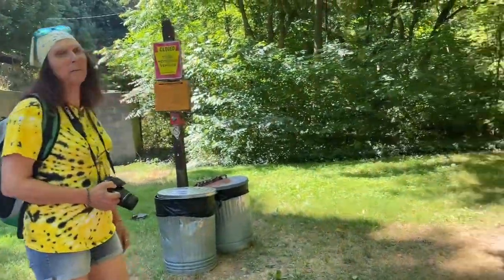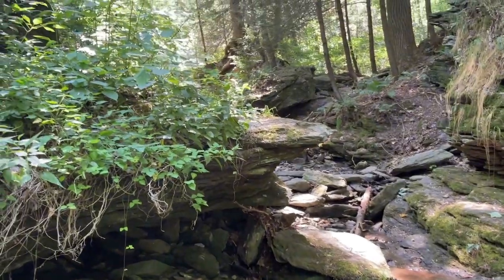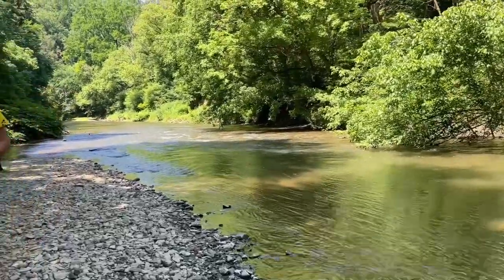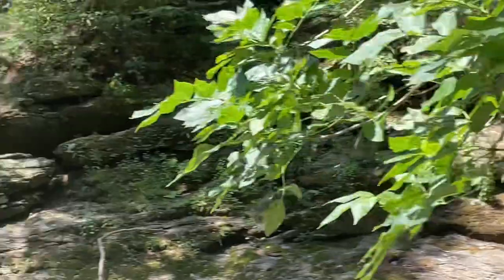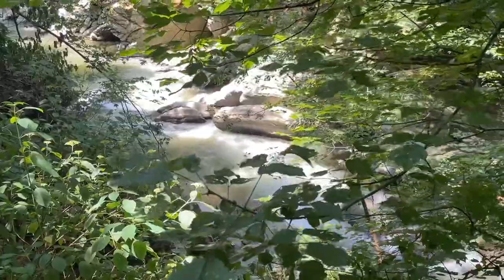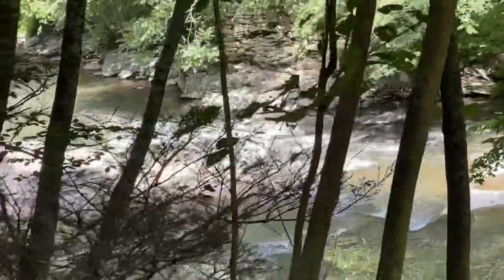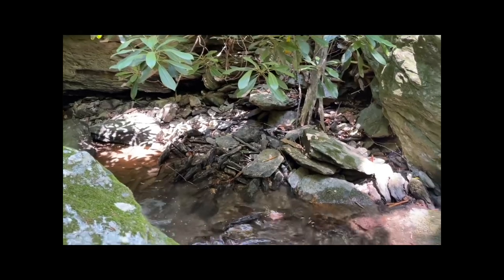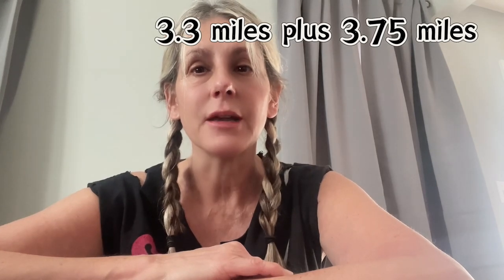Pequea Creek Nature Trail-Pequea , PA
This is a lovely , scenic trail with easy access and well groomed path that anyone can navigate and enjoy.No uphills, no overgrowth and not confusing- just straightforward and totally worth visiting! Perfect for kids and dogs! 3.3 miles includes several waterholes to wade or swim in and a gorgeous rapids(Susie’s Hole) ending up at a 170 ft covered bridge (Colemanville Bridge). Afterwards, still had some energy and went to Kelly’s Run since it was right up the road.